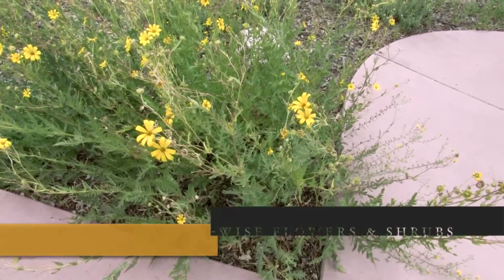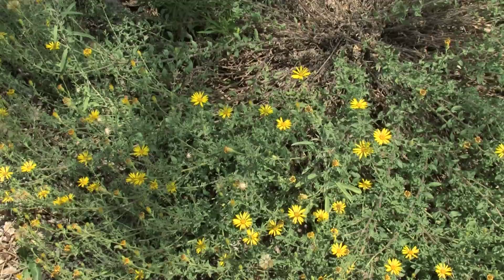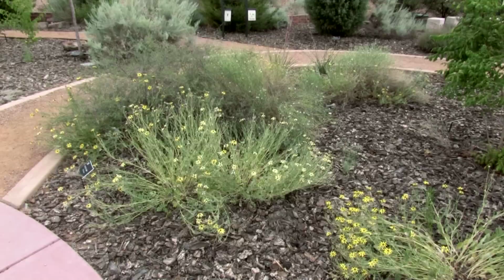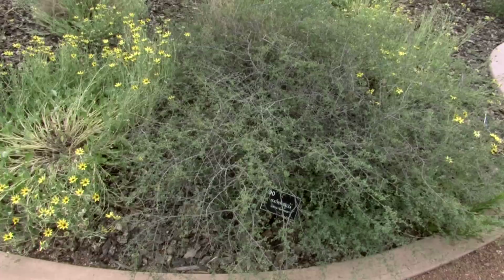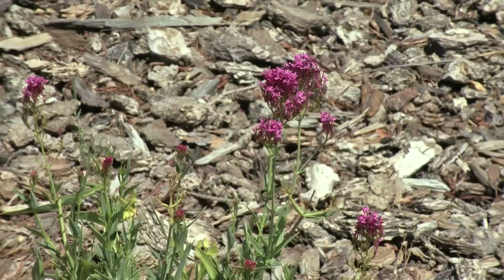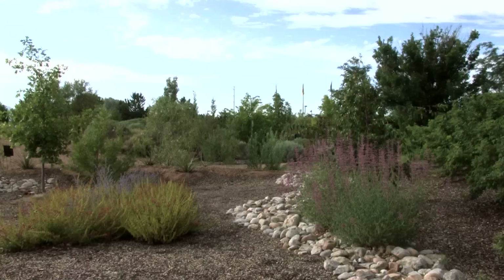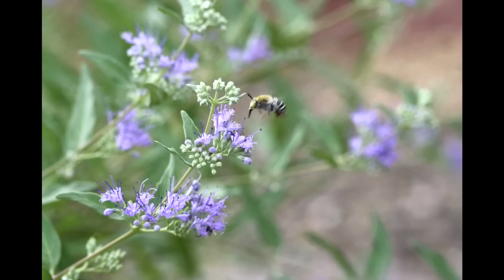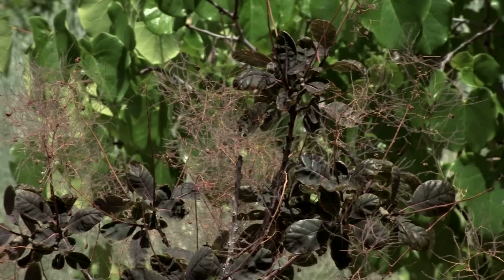Water-Wise Flowers & Shrubs, Water-Wise Garden in Rio Rancho NM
The Water-Wise Garden at Rio Rancho was designed, installed, and is maintained by the Sandoval County Master Gardeners. Narrated by Linda Poe, Master Gardener.  Plants discussed in this video include Engelmann Daisy, Hairy Goldenaster, Yarrow, Chocolate Flower, Feather Dalea, Goldenrod/Golden Fleece, Jupiter's Beard, Agastache, Blue Mist Spirea, and Smoke Tree.